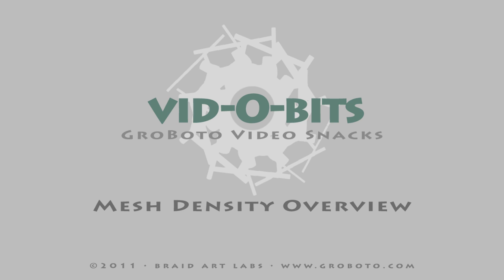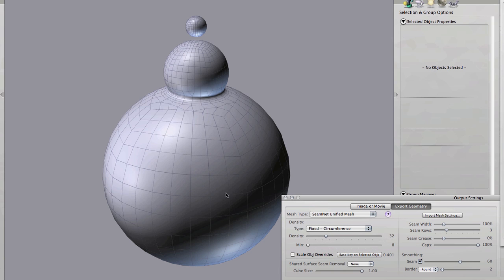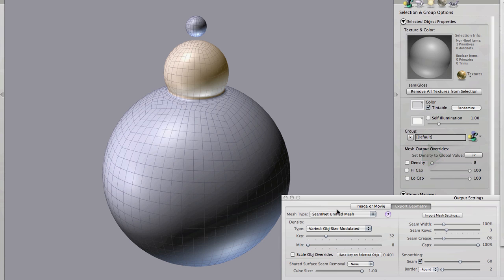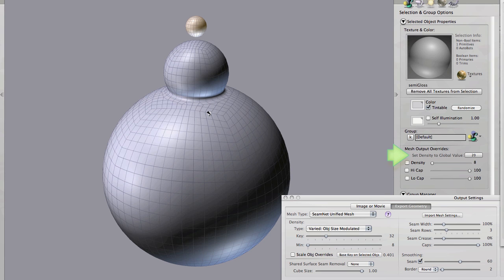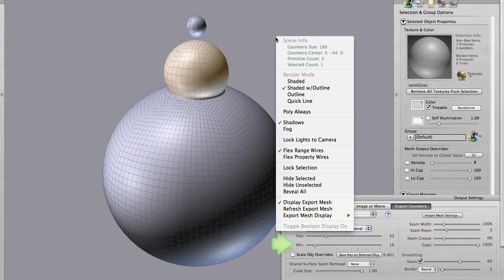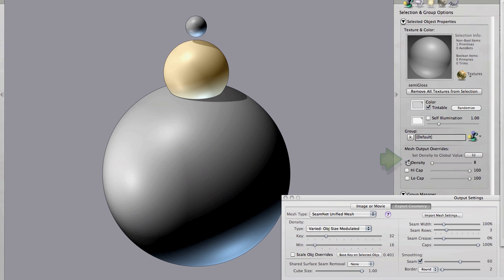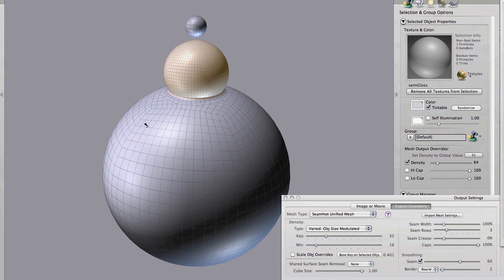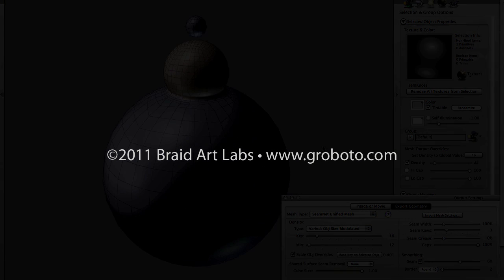GroBotoMeshDensitySnowMan.mov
An overview of mesh density control in GroBoto.GroBoto produces elegant meshes from arbitrarily subtle & complex Boolean Primitive arrangements